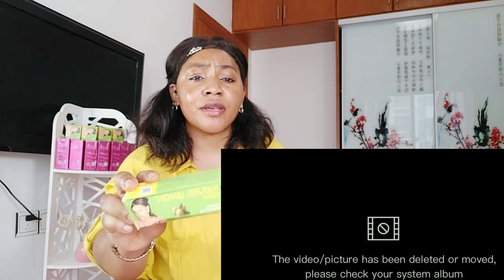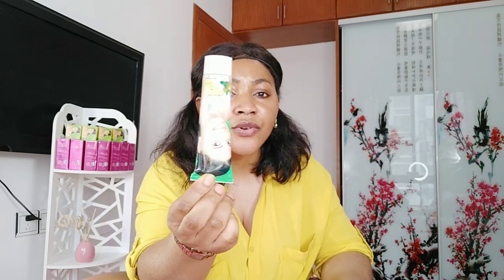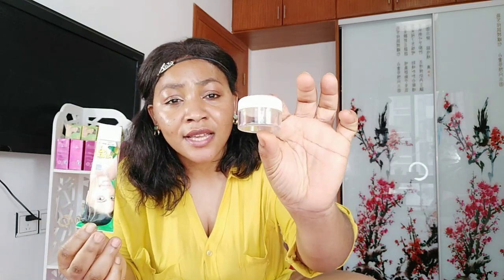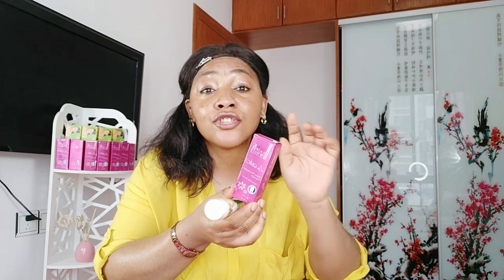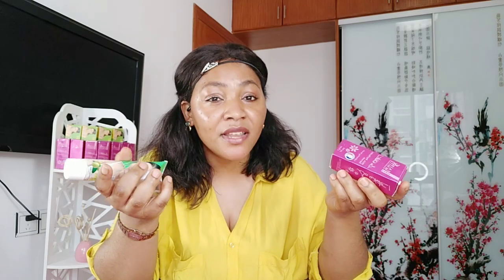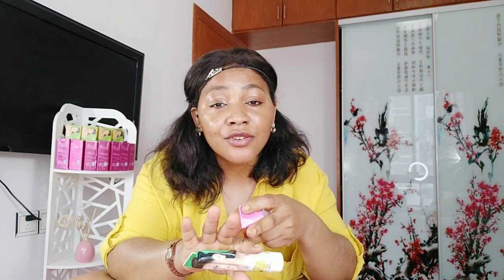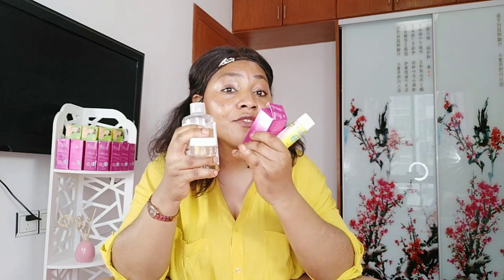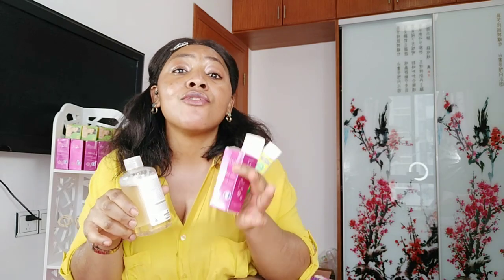STRONG WHITENING LOTION FOR REMOVING DARK KNUCKLES|Apply This On Your Knuckles See Results In 7 Days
This Strong Whitening Lotion For Removing Dark Knuckles, Knees, and Elbows Will lighten Dark Areas in Just 7 Days. Use Just Two Products to Ger Rid of Dark Your Dark Knuckles. Also in This Video, I Share With You How To Prevent or Avoid Having Dark Knuckles